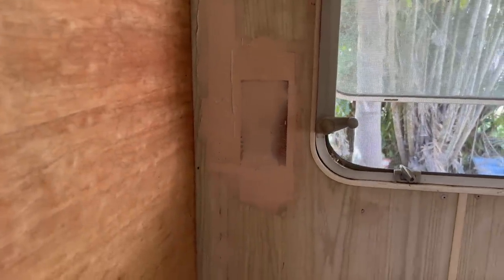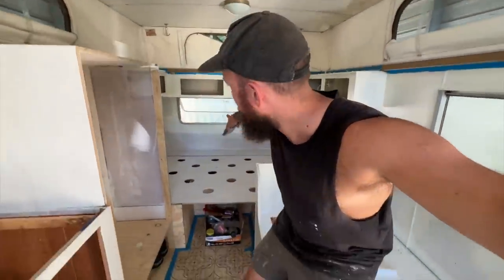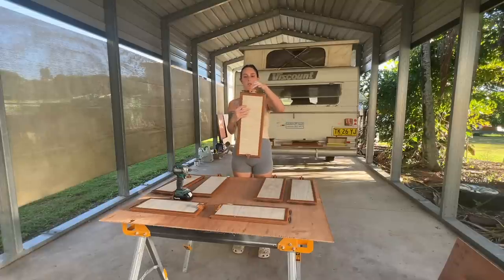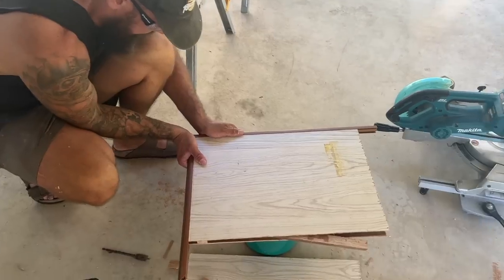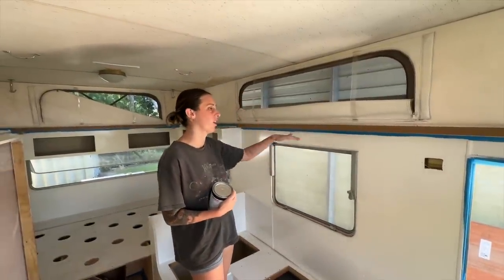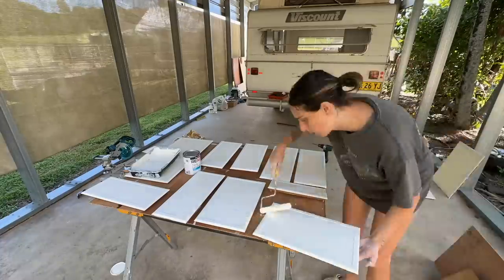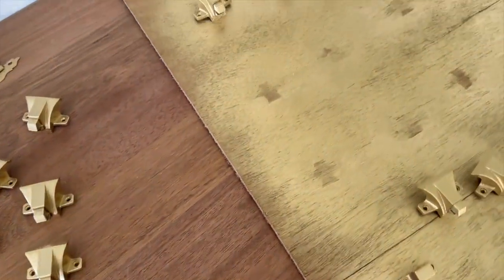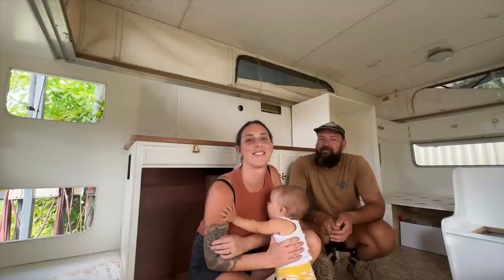How to paint the original interior in a vintage caravan | Viscount Caravan Renovation Ep 4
Welcome back!

On this week’s episode we paint the interior of the caravan. We use White Knights Renew Prep, Primer & Topcoat to give our laminate surfaces a fresh new look!
Paint colour used: Taubman’s ‘Ocean Pearl’

Luke & Jess